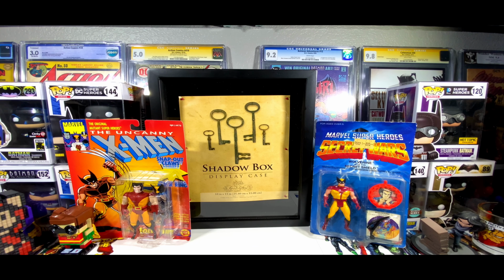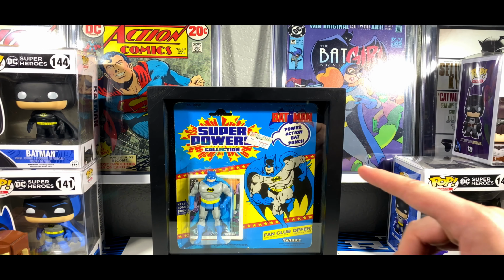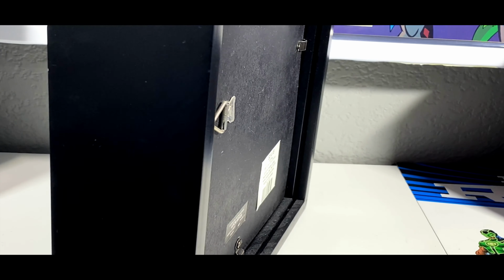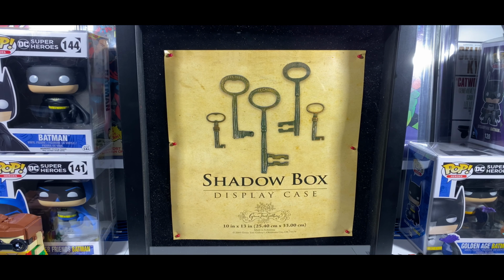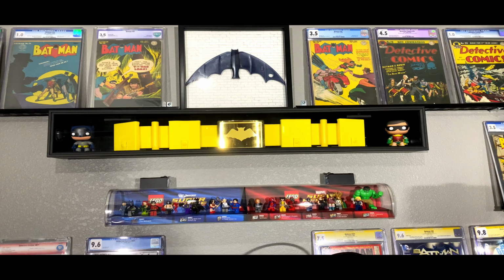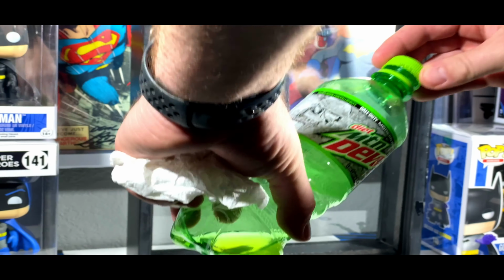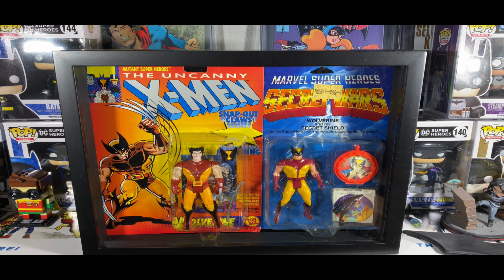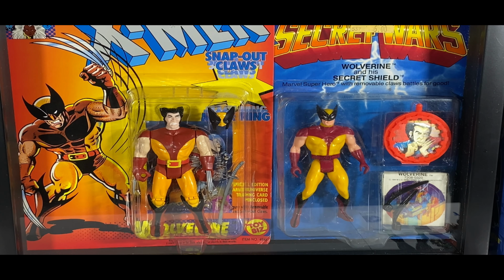How to Frame Action Figures. Ep. 157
This is how I’ve framed my action figures over the years.  It’s tried and true.